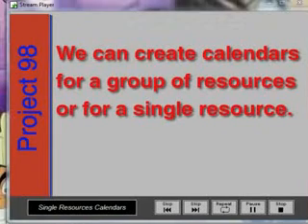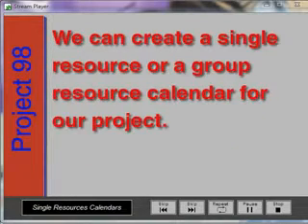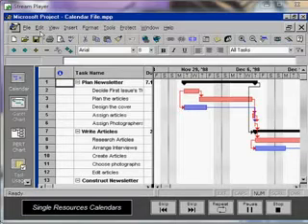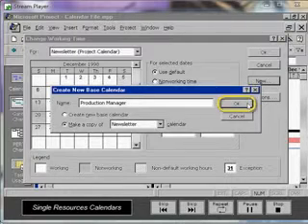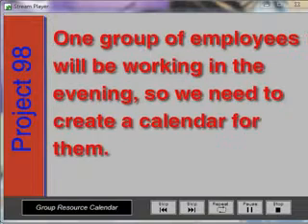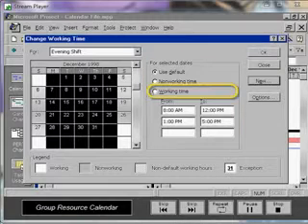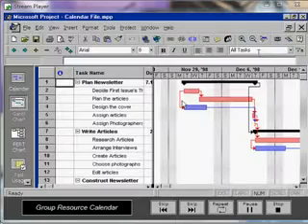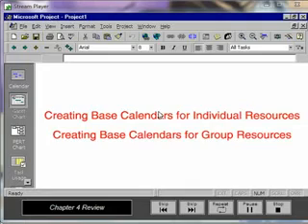Learn2 com: Project 98 Introduction - Chapter 4, Section 3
Learn2.com: Project 98 Introduction
Chapter 4: Calendars
Section 3: Single Resource Calendars and Group Resource Calendar